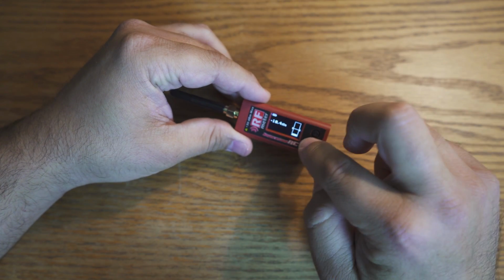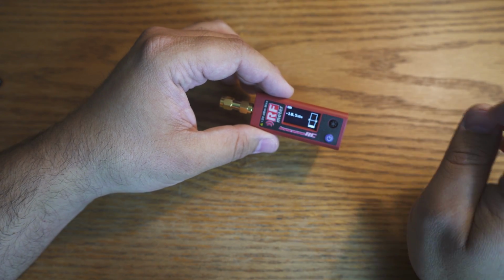Power Meter V2 By Immersion RC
Today we take a look at the Power Meter V2 from Immersion RC.  I've been using this device as a race director, racer and freestyler and finding it helpful for all 3 roles.  Join me today as we dig into what it is, how it works and why you should care.